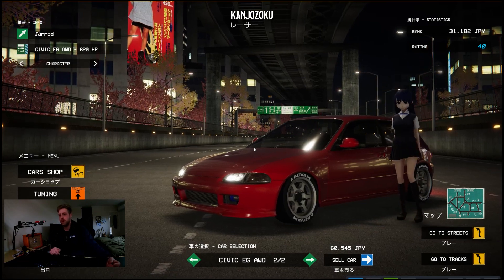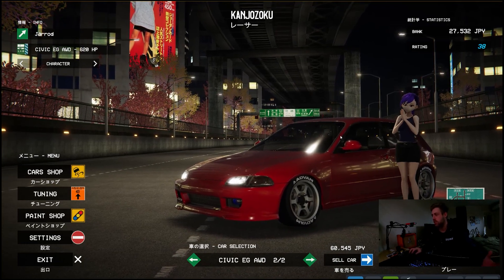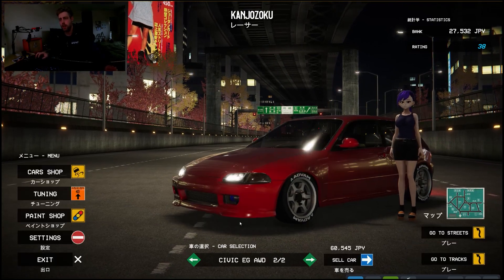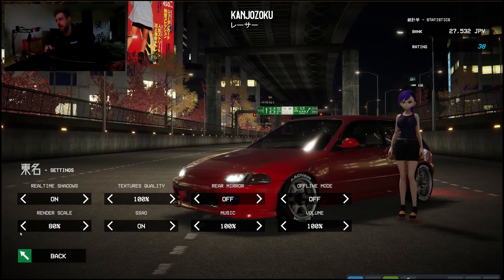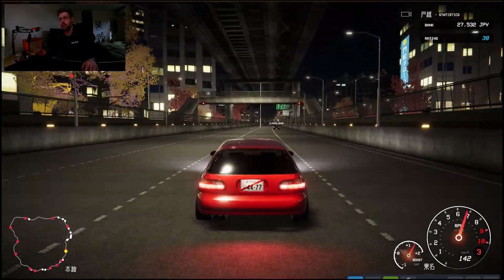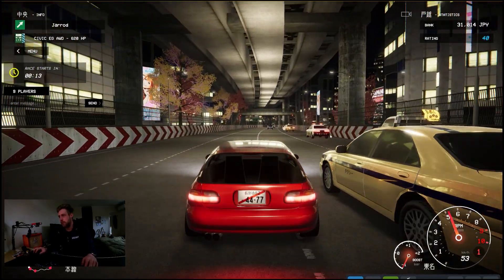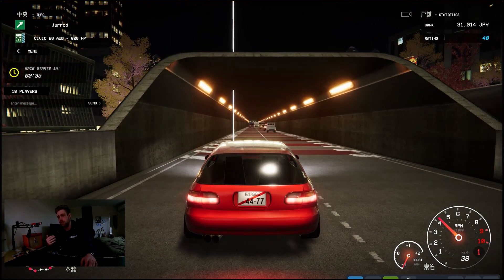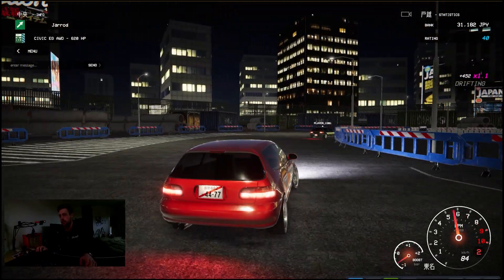If You Love JDM Cars This Game Is For You!! | Kanjozoku Game Review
I stumbled across this game a few weeks ago and thought I should share this with the channel. I haven't done any game reviews before, if you want to see more please let me know bellow.